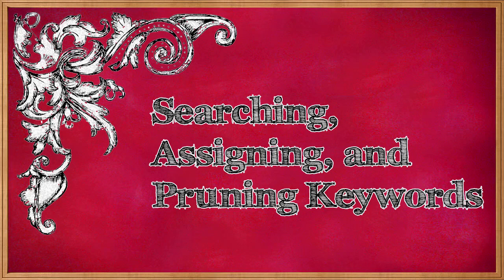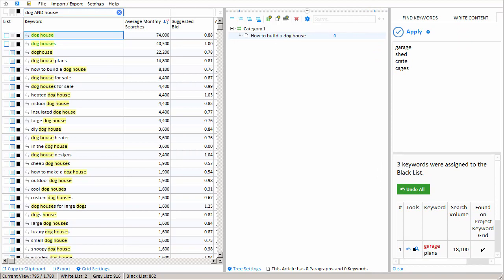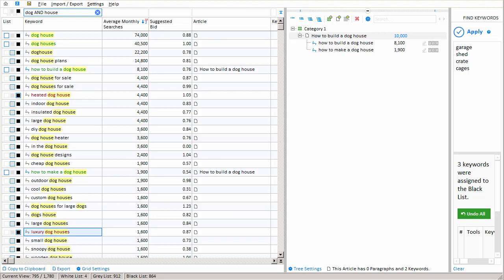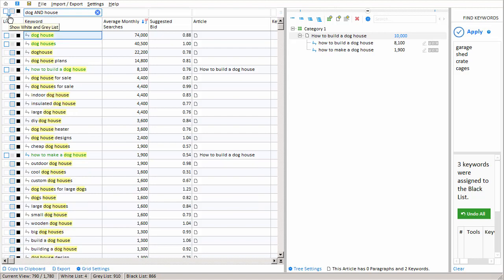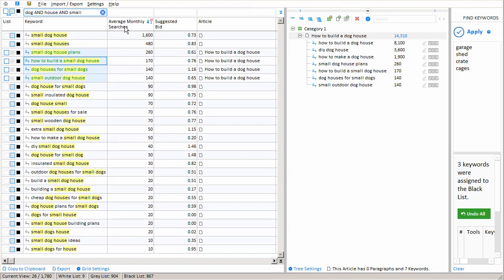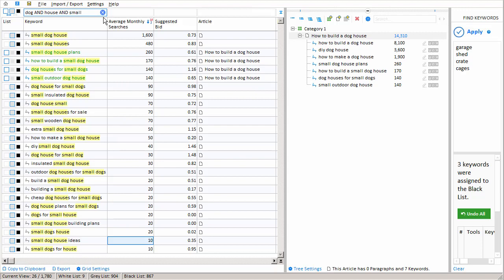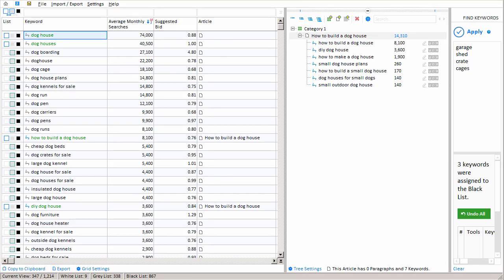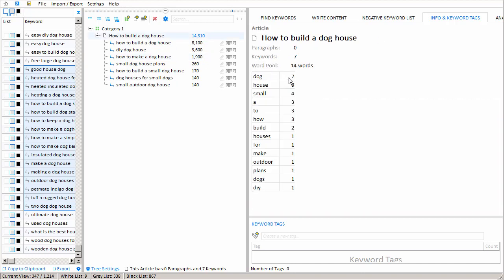Searching, Assigning, and Pruning Keywords